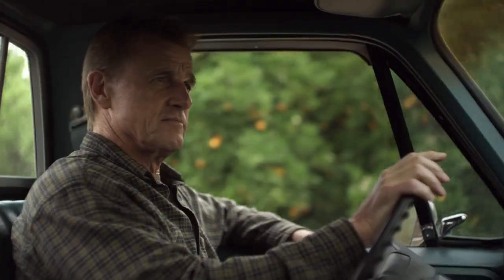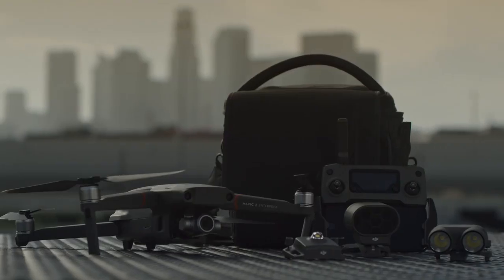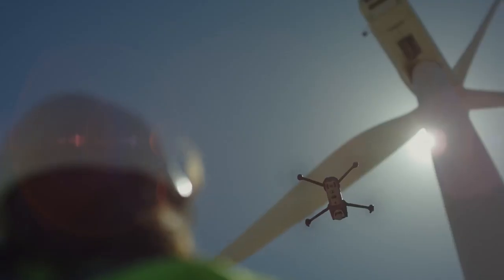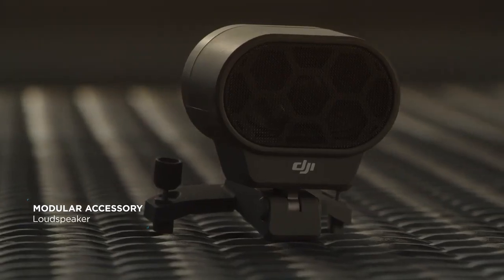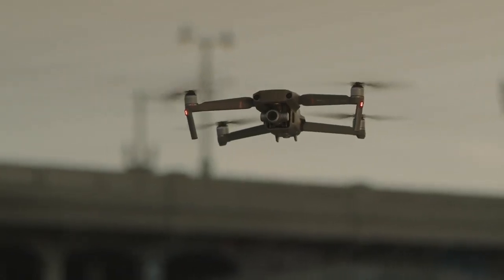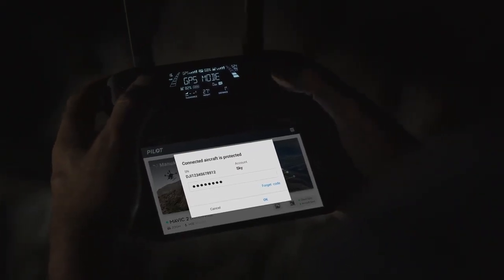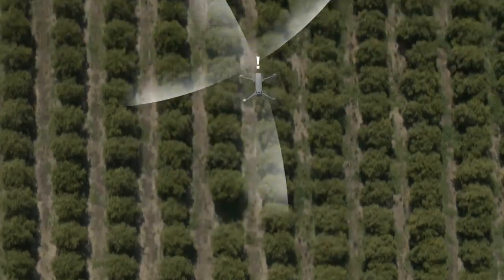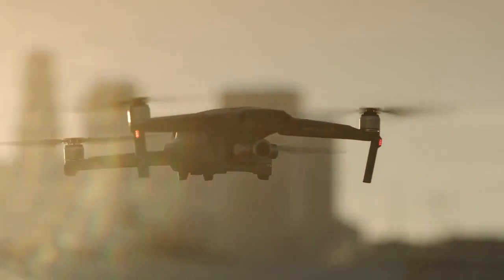DJI - Mavic 2 Enterprise - American Airlines: Looking at New Tools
American Airlines is not only the world’s largest airline, they are also at the forefront of adopting technology to stay ahead of the curve.

To maintain its leadership, American Airlines is constantly looking for new tools that make their teams more efficient. Learn how they’re reinventing aircraft inspections with the new Mavic 2 Enterprise.